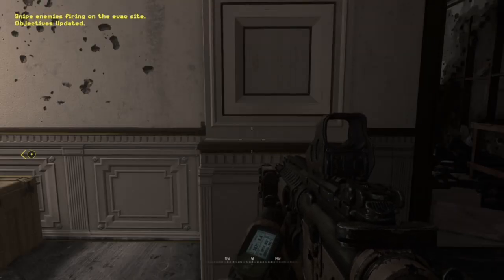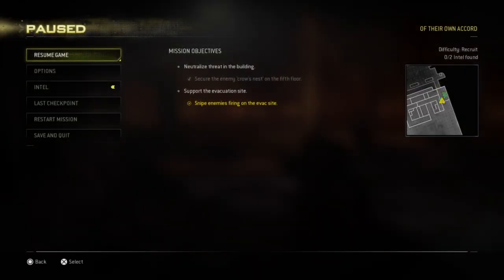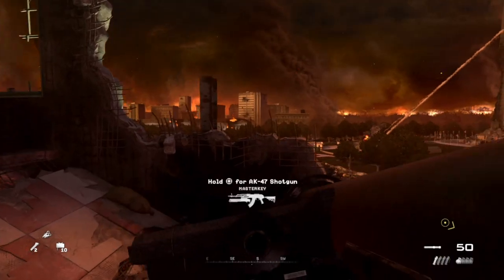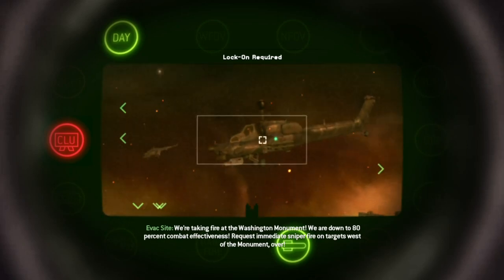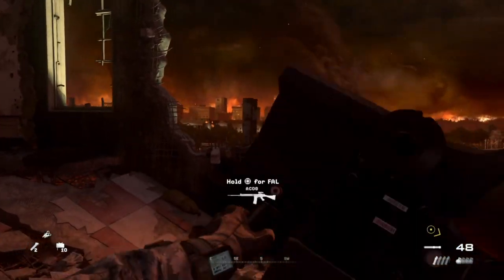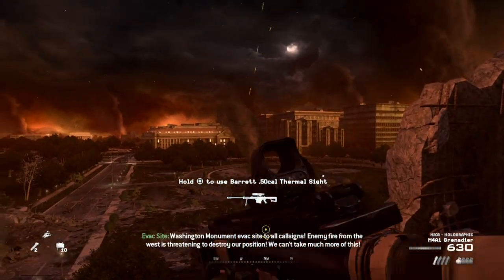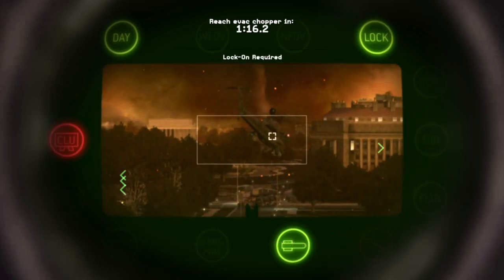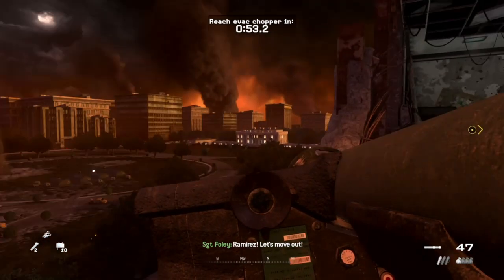Modern Warfare 2 Remastered - Bird Hunter Trophy Guide (MW2 Remastered Bird Hunter Guide)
In Call of Duty: Modern Warfare 2 Remastered there is a trophy called Bird Hunter and you have to destroy 10 choppers with Javelin launchers

Call of Duty: Modern Warfare 2 (also known as Call of Duty: MW2) is a 2009 first-person shooter game developed by Infinity Ward and published by Activision. It is the sixth installment in the Call of Duty series and the direct sequel to Call of Duty 4: Modern Warfare, continuing the storyline. It was released worldwide on November 10, 2009 for Microsoft Windows, the PlayStation 3, and Xbox 360. A separate version for the Nintendo DS, titled Modern Warfare: Mobilized, was also released on the same day. A version for macOS was developed by Aspyr and released in May 2014. The Xbox 360 version was made backward compatible for the Xbox One in 2018.

The game's campaign follows the Task Force 141, a special forces unit fronted by Captain Soap MacTavish, as they hunt Vladimir Makarov, leader of the Russian Ultranationalist party, and the United States Army Rangers, who are defending the country from a Russian invasion. The game's main playable characters are Sergeant Gary "Roach" Sanderson, of the 141, and Private James Ramirez, of the Army Rangers, with Captain MacTavish becoming playable later in the campaign. An expansive multiplayer mode is featured in the game, with several new features and modes that were not seen in its predecessor.

Development for the game began in 2008, when it was still known as Call of Duty 6. It uses the IW 4.0 engine, an improved version of Call of Duty 4's IW 3.0. Infinity Ward was inspired by real-life conflicts when developing the campaign mode. They initially tested the multiplayer mode by playing an in-house beta version of the game. Modern Warfare 2 was officially announced in February 2009. Teasing of the game began in March, with short trailers being released for the game and, eventually, a full reveal trailer. The multiplayer mode was revealed shortly after. Two downloadable content packs were released for it post-release, each containing five new multiplayer maps, with some being remastered maps from Call of Duty 4.

Modern Warfare 2 received universal acclaim. Within 24 hours of release, the game sold approximately 4.7 million copies in North America and the United Kingdom. As of 2013, the game has sold 22.7 million copies. In addition to its release, a comic book series based on one of the game's characters was also produced, entitled Modern Warfare 2: Ghost. Despite the game's success, it was subject to some controversies, with one surrounding a playable level that had the player carry out a terror attack on an airport. A sequel, Call of Duty: Modern Warfare 3, was released in 2011 and finishes the original Modern Warfare storyline